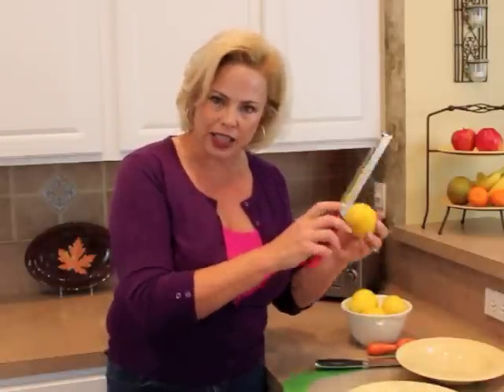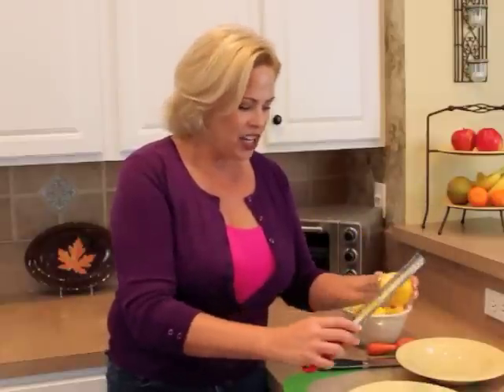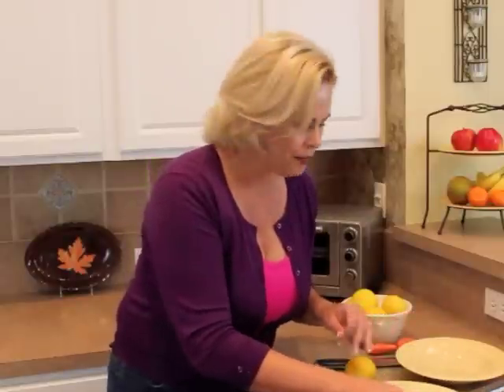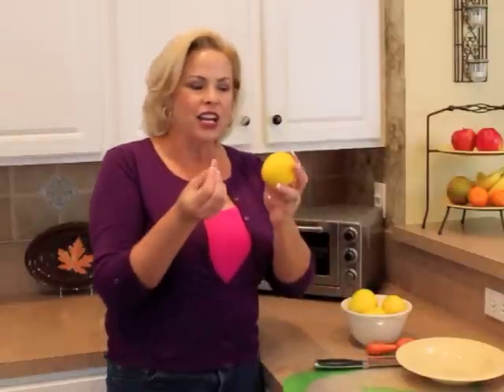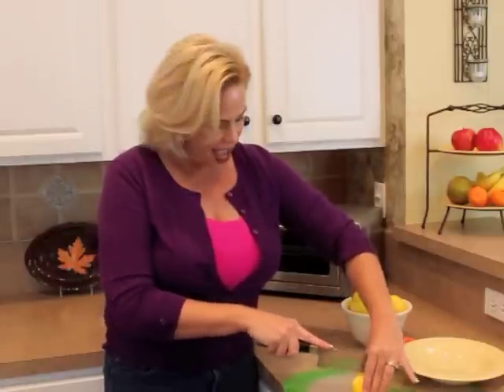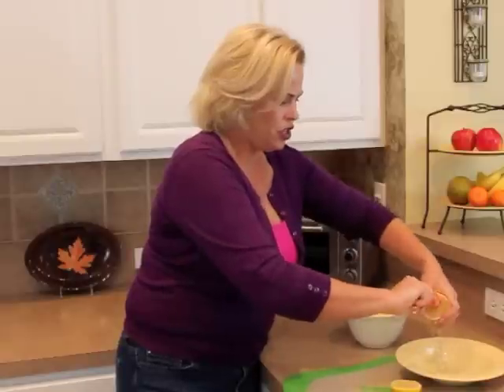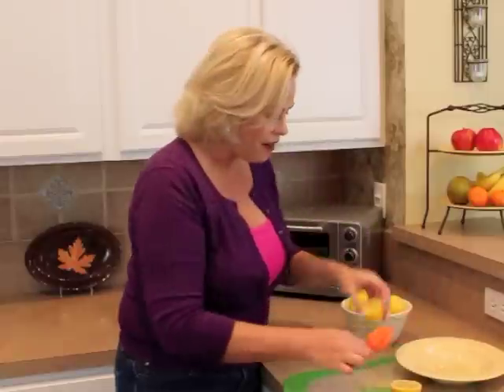SimpleSolutionsDiva.com - What To Do With Lemons!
Laura Morey, your Simple Solutions Diva, gives tips on how to use lemons.